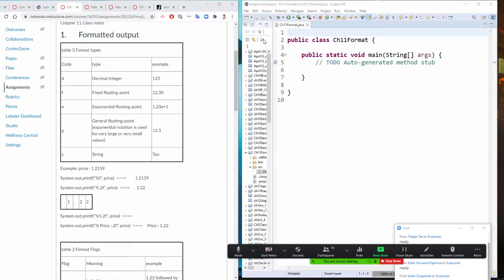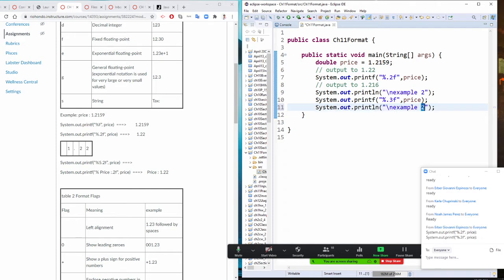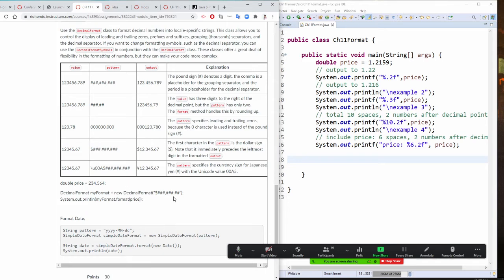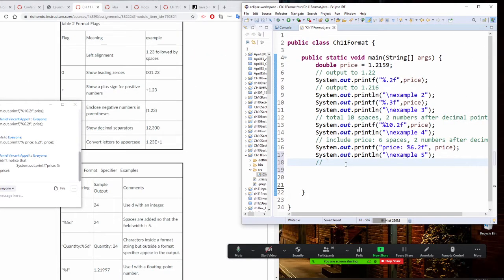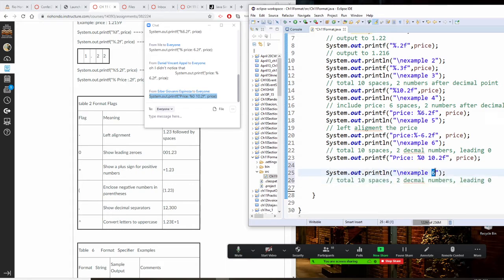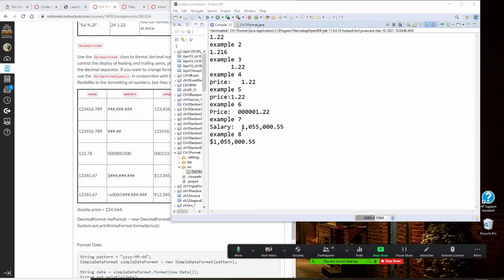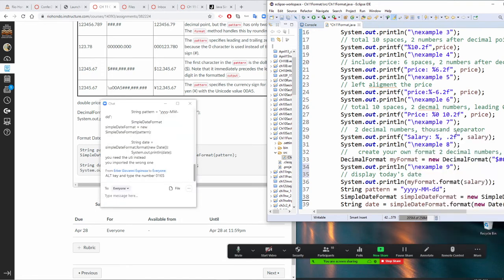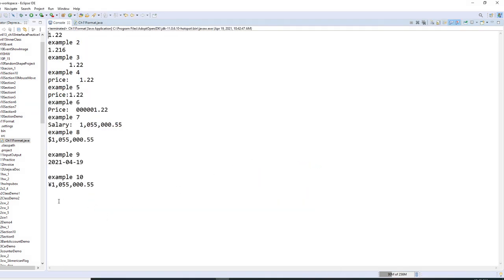Java printf format of 10 useful examples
import java.text.DecimalFormat;
import java.text.SimpleDateFormat;
import java.util.Date;

public class Ch11Format {

        double price = 1.2159;
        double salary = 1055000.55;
        // output to 1.22
        System.out.printf("%.2f",price);
        // output to 1.216
        System.out.println("\nexample 2");
        System.out.printf("%.3f",price);
        System.out.println("\nexample 3");
        // total 10 spaces, 2 numbers after decimal point
        System.out.printf("%10.2f",price);
        System.out.println("\nexample 4");
        // include price: 6 spaces, 2 numbers after decimal pont
        System.out.printf("price: %6.2f", price);
        System.out.println("\nexample 5");
        // left aligment the price
        System.out.printf("price:%-6.2f", price);
        System.out.println("\nexample 6");
        // total 10 spaces, 2 decmal numbers, leading 0
        System.out.printf("Price: %0 10.2f", price);
        System.out.println("\nexample 7");
        //  2 decimal numbers, thousand separator
        System.out.printf("Salary: %, .2f", salary);
        System.out.println("\nexample 8");
        //   create your own format 2 decimal numbers, thousand separator
        DecimalFormat myFormat = new DecimalFormat("$###,###.##");
        System.out.println(myFormat.format(salary));
        System.out.println("\nexample 9");
        // display today's date

        String pattern = "yyyy-MM-dd";
        SimpleDateFormat simpleDateFormat = new SimpleDateFormat(pattern);
        String date = simpleDateFormat.format(new Date());
        System.out.println(date);
        System.out.println("\nexample 10");
        // display the salary £,  Chinese ¥
        DecimalFormat myFormat1 = new DecimalFormat("\u00A5###,###.##");
        System.out.println(myFormat1.format(salary));